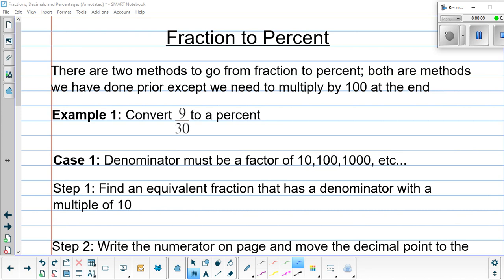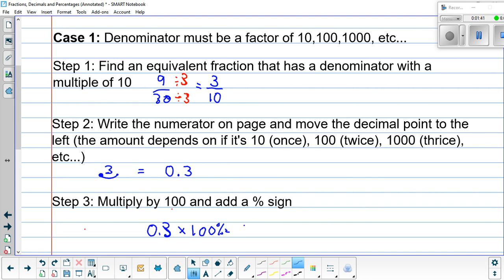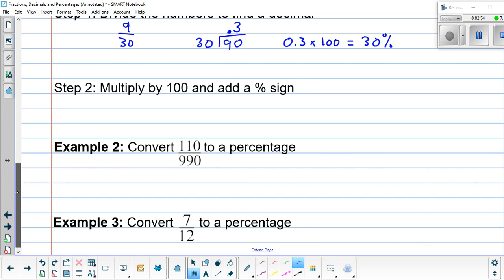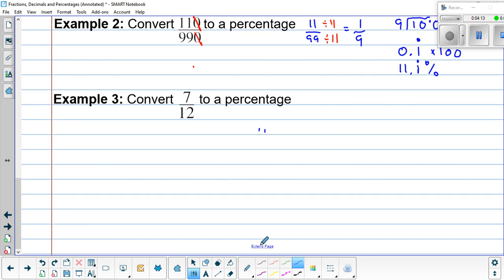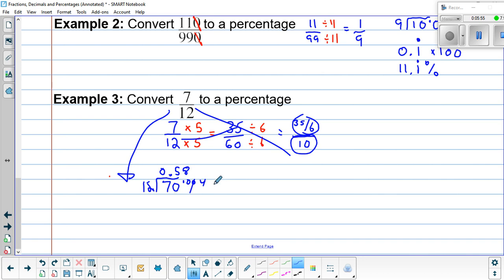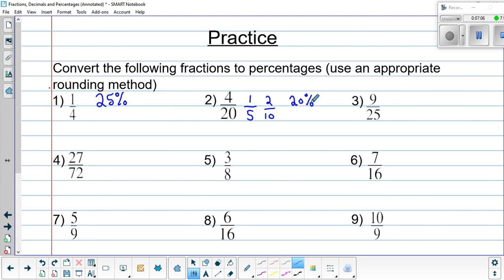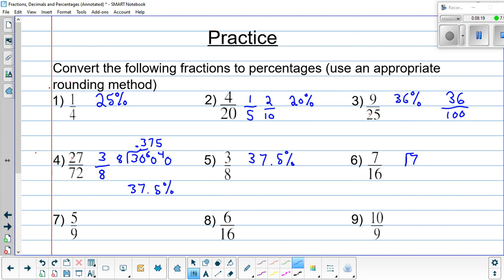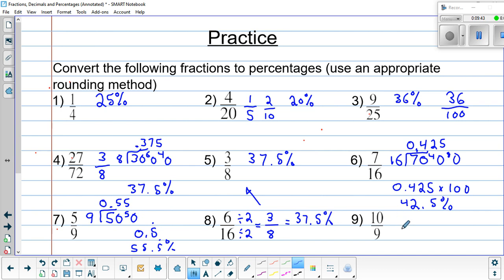112 - Fractions, Decimals & Percentage - Fractions To Percentage: Two Methods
Learn how to convert a fraction to a percent using one of two methods.  The first one uses equilvalent fracitons and the second requires short or long division.  Practice problems are within the video as always